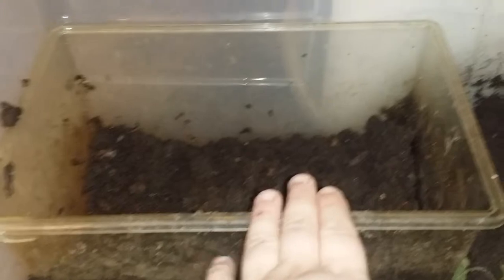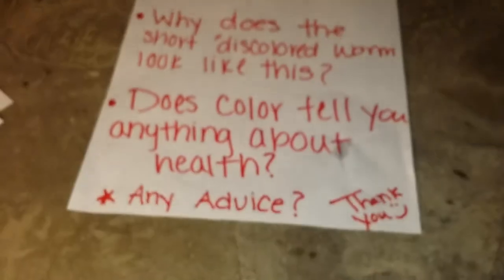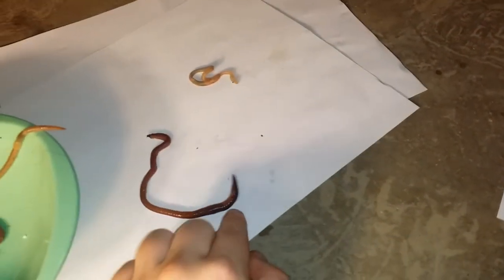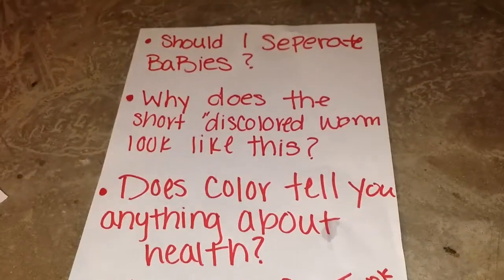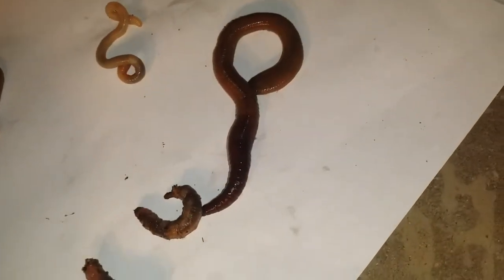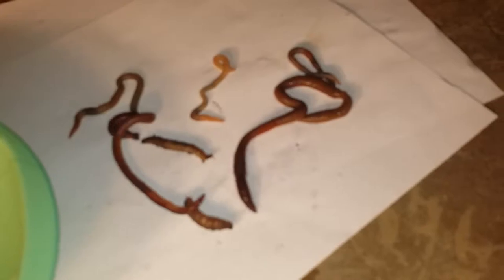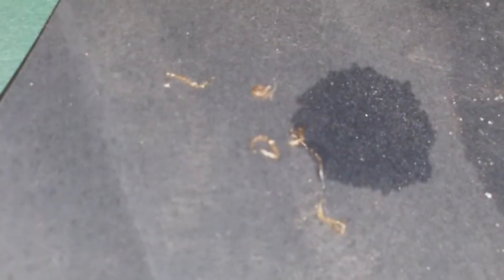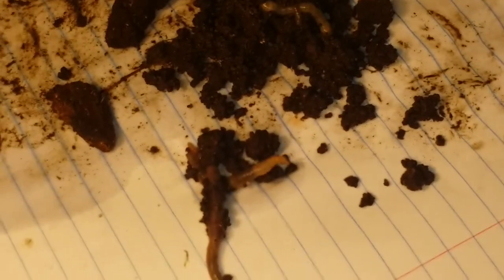World Of Worms - Breeding advice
Hi I have been breeding pill bugs for awhile now for reptile fenders and have had amazing success so I decided to start the same with worms.